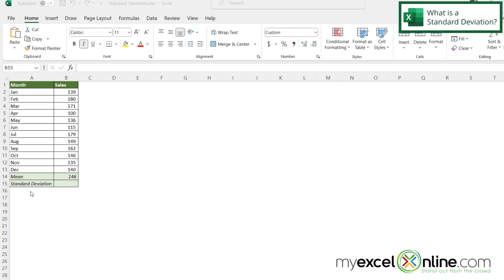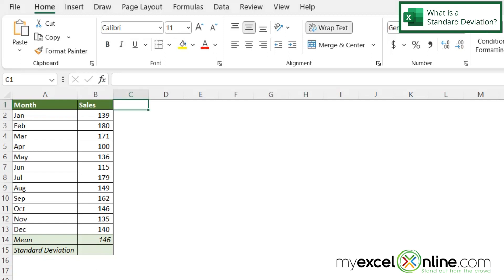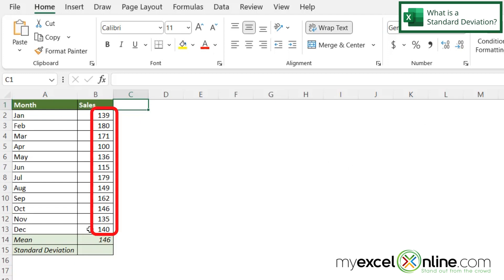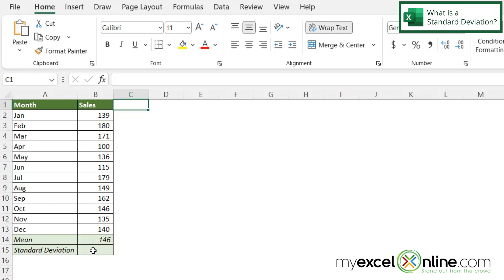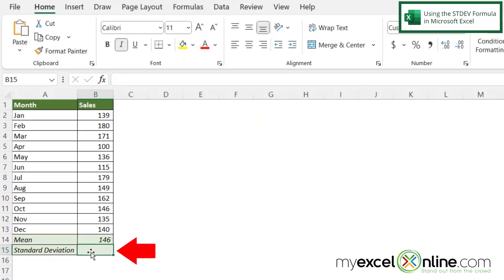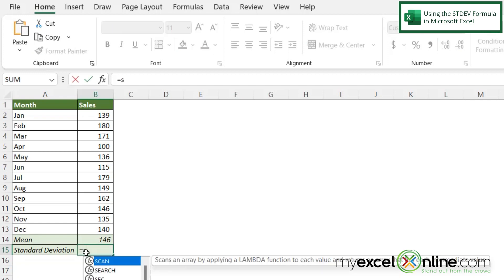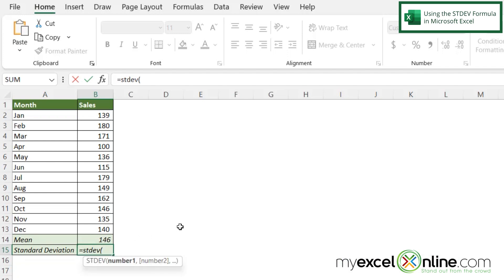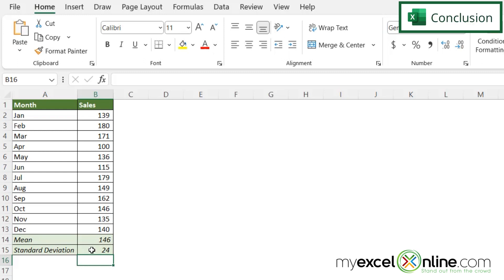Using Statistical Formulas in Microsoft Excel: How to Calculate Standard Deviation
In this tutorial, we will go over using statistical formulas in Microsoft Excel with the standard deviation formula. First, we will review the basics of calculating a standard deviation. Next, we will show you how to use the statistical formula STDEV to quickly calculate the standard deviation for a set of data. This is a great video for anyone wanting a shortcut for using the standard deviation statistical formula in Microsoft Excel.

Check out our Blog entry for Using Statistical Formulas in Microsoft Excel: How to Calculate Standard Deviation here:

Using Statistical Formulas in Microsoft Excel: How to Calculate Standard Deviation Time Stamps ⌚

00:00 - Introduction to Using Statistical Formulas in Microsoft Excel: How to Calculate Standard Deviation
00:29 - Statistical Formulas Review: What is a Standard Deviation?
01:39 - Using the STDEV Formula in Microsoft Excel
02:15 - Conclusion for Using Statistical Formulas in Microsoft Excel: How to Calculate Standard Deviation

Cheers,

JOHN MICHALOUDIS
Chief Inspirational Officer & Microsoft MVP